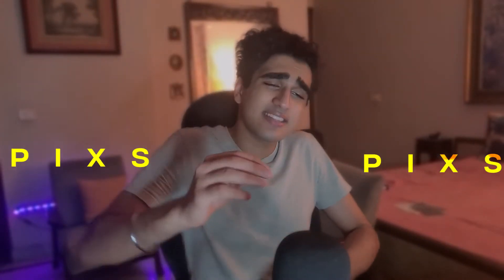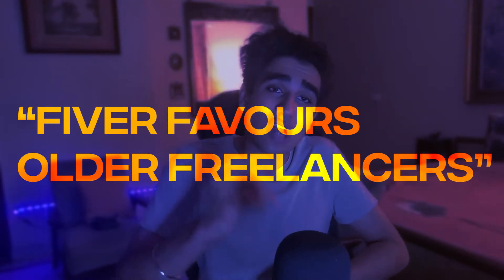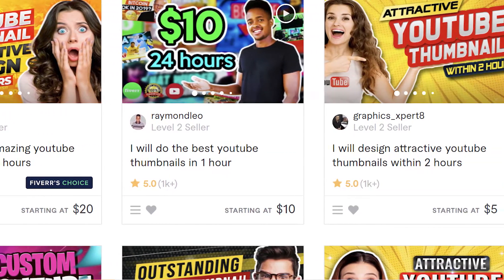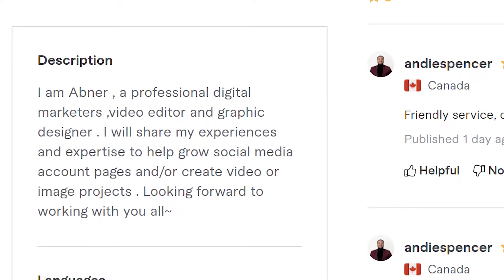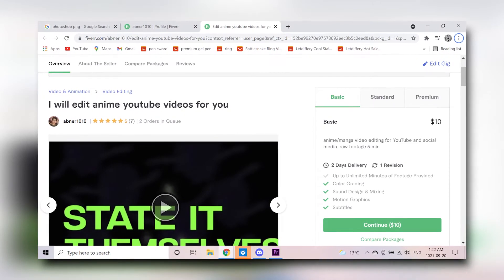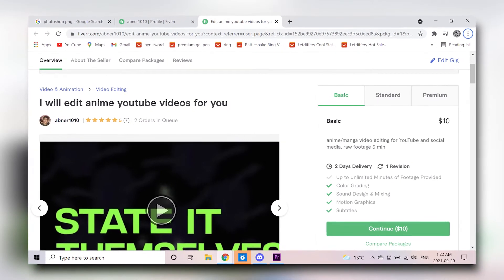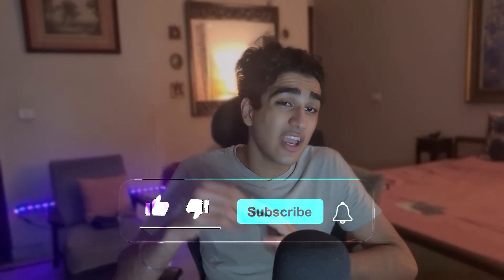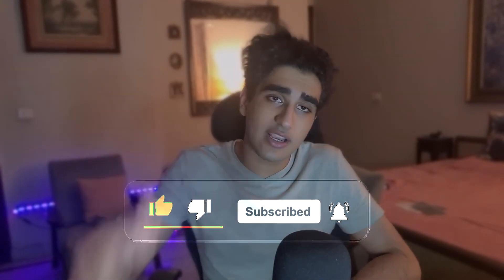How I Got My First ORDER on FIVER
I have not uploaded in many days as I was moving into college .This video is about freelancing and earning money on fiver.